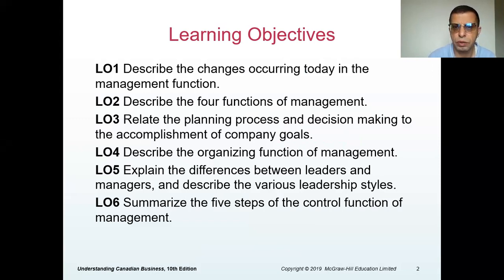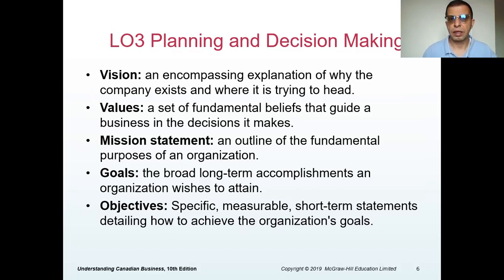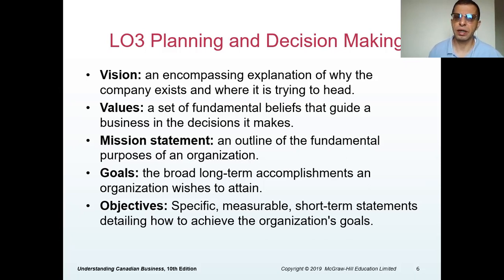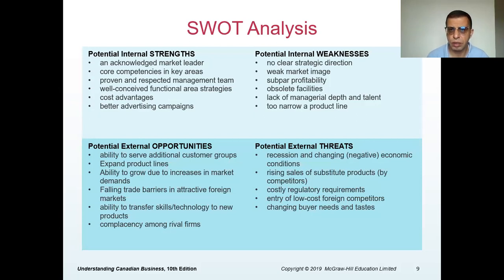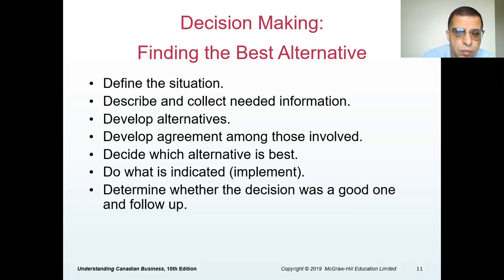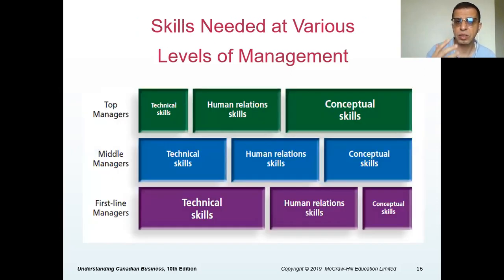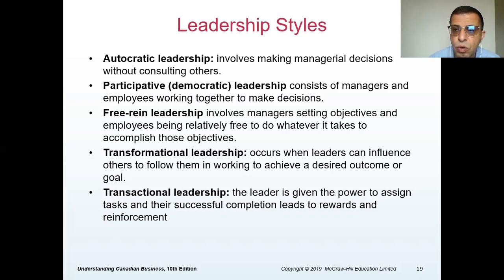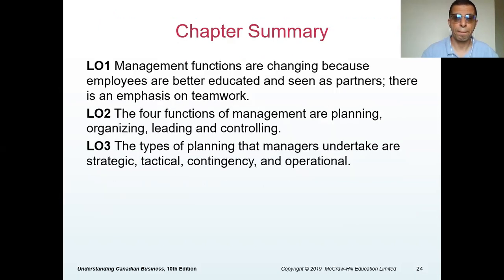Ch8, Canadian Business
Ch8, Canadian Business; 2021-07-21